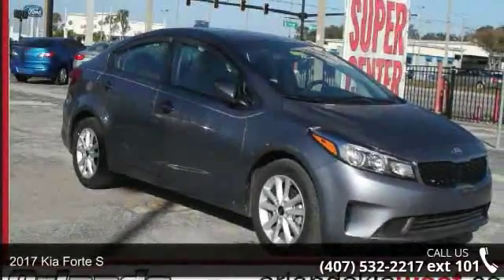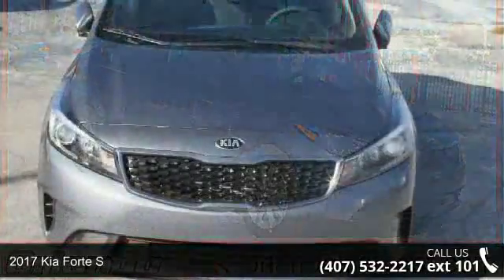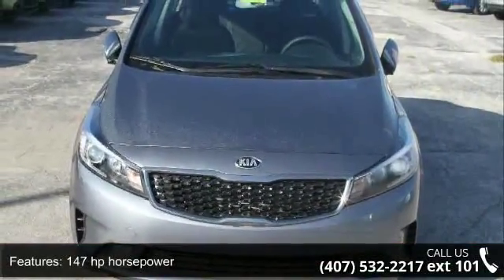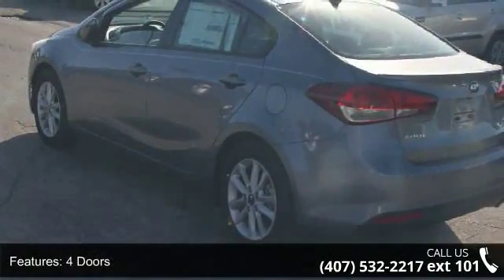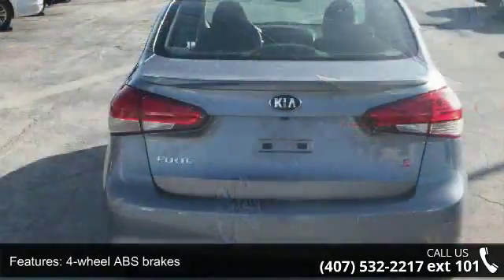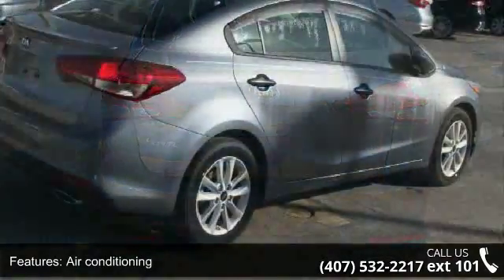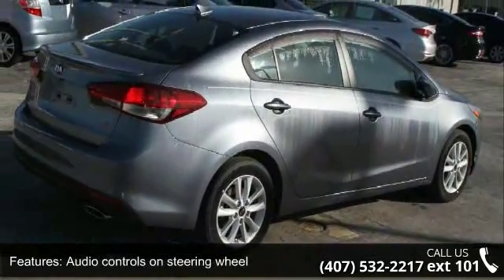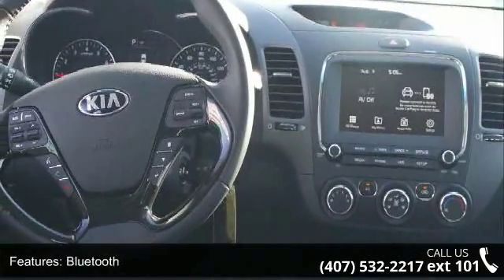2017 Kia Forte S - Orlando KIA West - Orlando, FL 32808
Just Arrived***  Optional equipment includes: Auto-Dimming Mirror, Carpeted Floor Mats... Automatic 6-Speed Priced Momentous offer!!! Priced below MSRP!  & Special Financing Available: APR AS LOW AS 0% OR REBATES AS HIGH AS $1,500... Having a Kia Waranty means you not only get the reassurance of up to a 10yr/100,000 mile limited powertrain warranty, 5yr/60,000 mile bumper to bumper, 24/7 roadside assistance, trip-interruption services, and rental car benefits. ** Visit OrlandoKiaWest.com ** or call and ask for an Internet Manager to check availability and additional Information - 3407 West Colonial Drive, Orlando, FL 32808!!